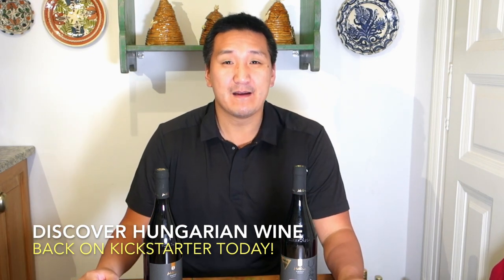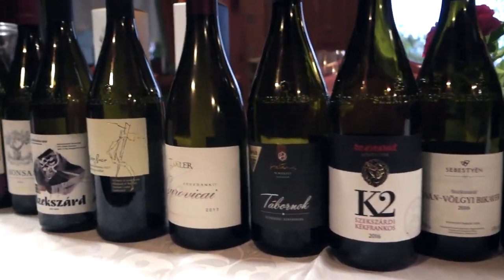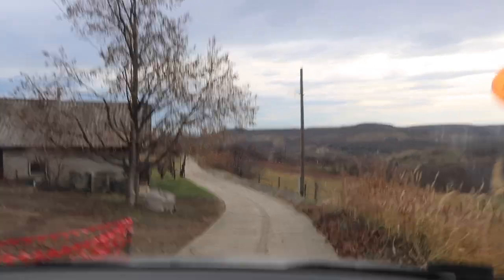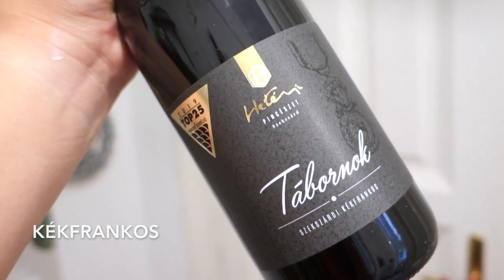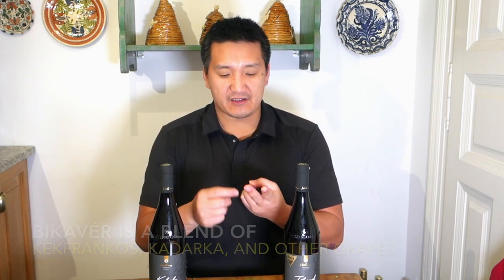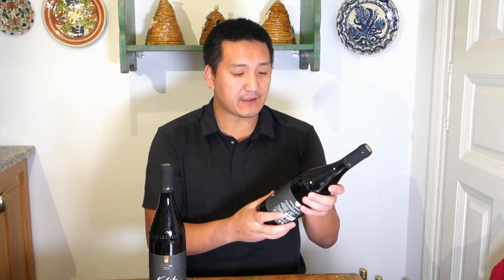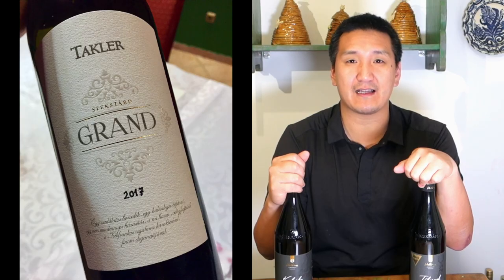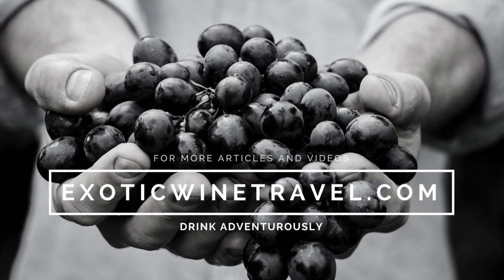Understanding Szekszárd Red Wine Region, Hungary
Szekszárd is one of the premier red wine regions in Hungary. This is a great place to find spicy red wines that can run the gamut from fruity and easy-drinking, to complex and serious. It is also home to the famous Hungarian red blend, Bikavér aka Bull's Blood. In this video, let us show you what to expect from the Szekszárd wine region.

💥 In March 2020, we're launching a Kickstarter campaign for our fourth wine book, entitled "Discover Hungarian Wine: A Visitor-Friendly Guide". 👈 Sign up for our mailing list to find out how you can get a special edition, signed copy at a discount; your name will also be printed in the acknowledgment section of the book!